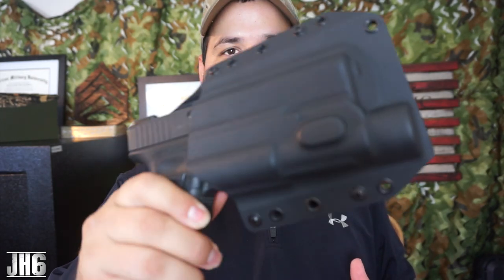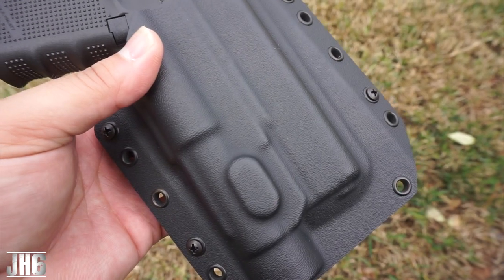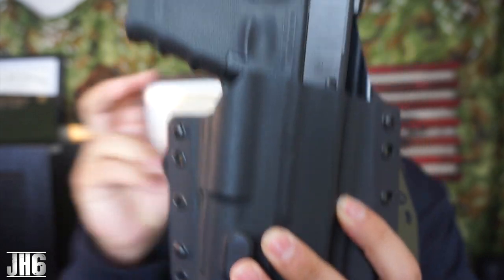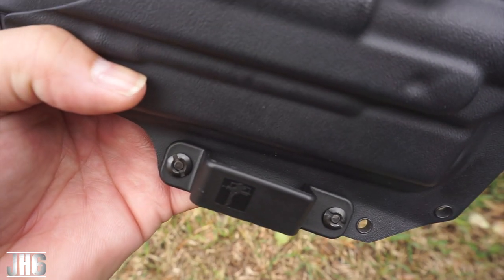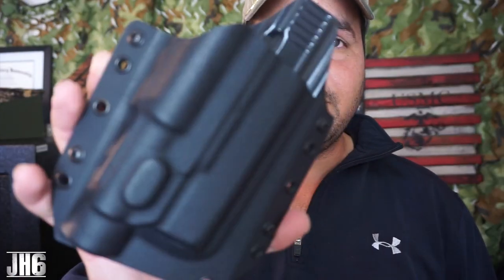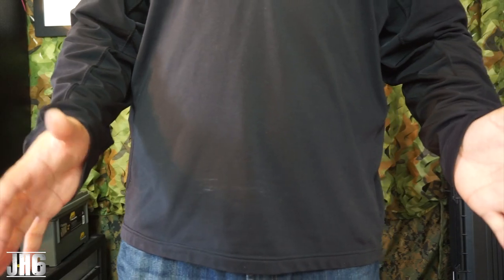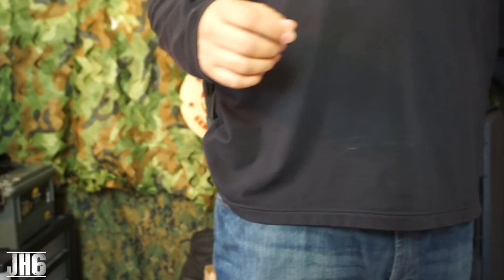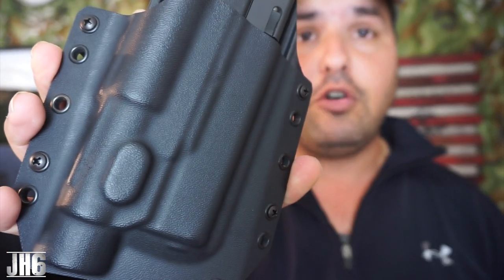Bravo Concealment is CRAZY| 50 Dollar Holster!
In this video, I am taking a look at a Bravo Concealment OWB holster. Currently, Bravo Concealment is selling these holsters for 50 Dollar! That is a CRAZY price!

JH6 Out!